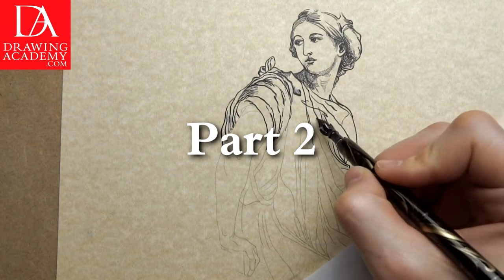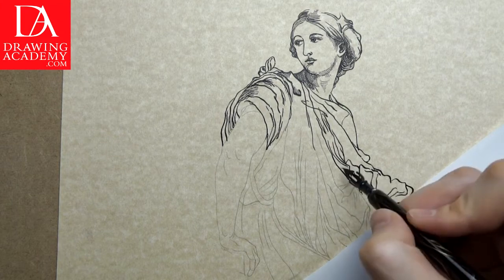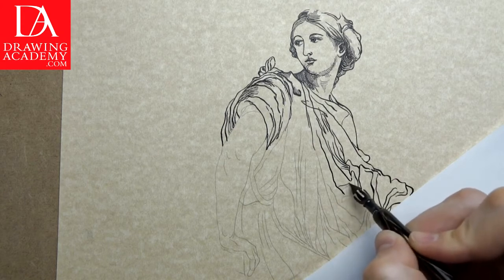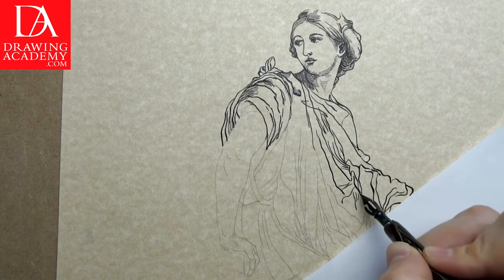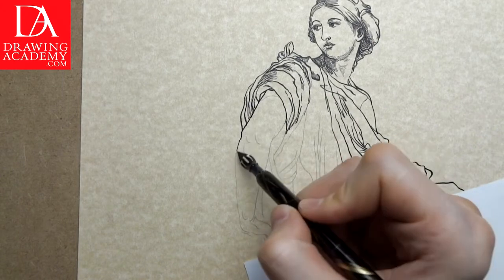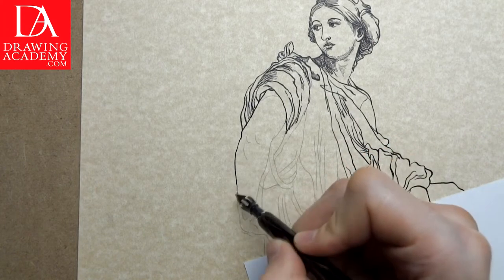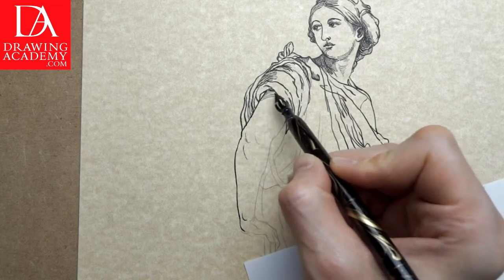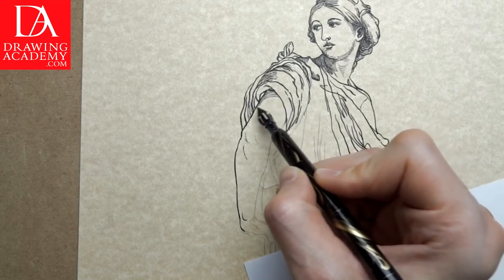What is Fine Art presented by Drawing Academy .com 45-2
In this video lesson you will discover What is Fine Art and also see how this calligraphic artwork is created.

Visit the DrawingAcademy.com online course to watch the full "What is Fine Art" video lesson.